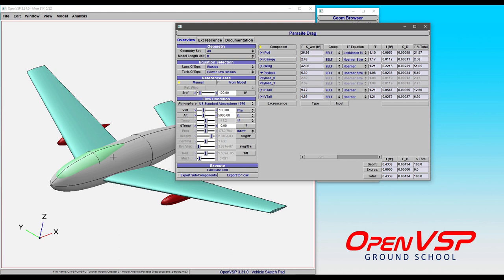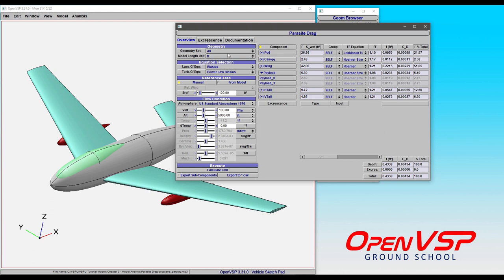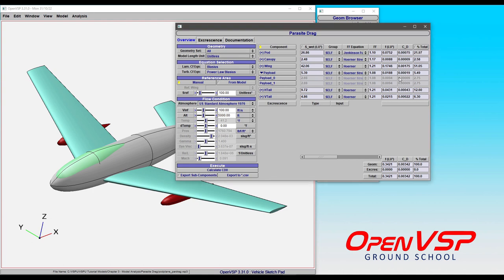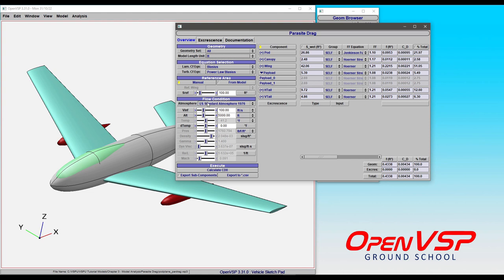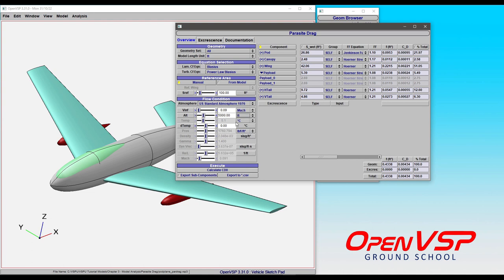Parasite Drag Flow Conditions